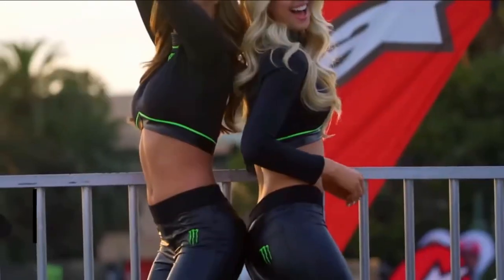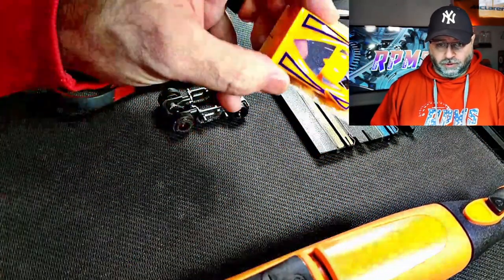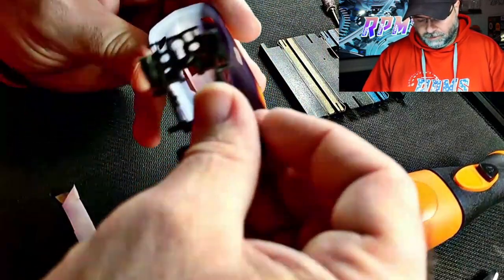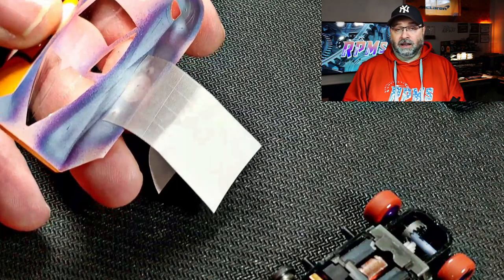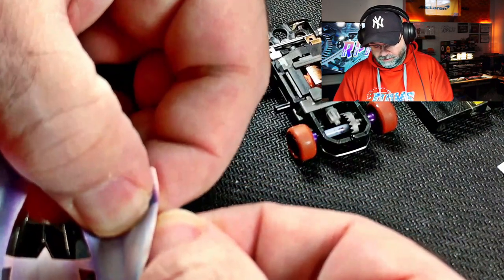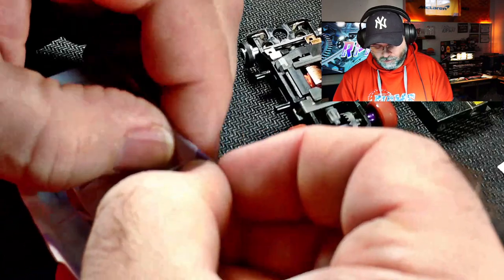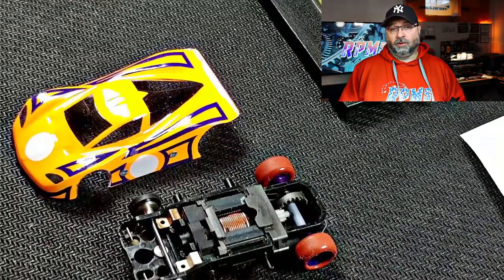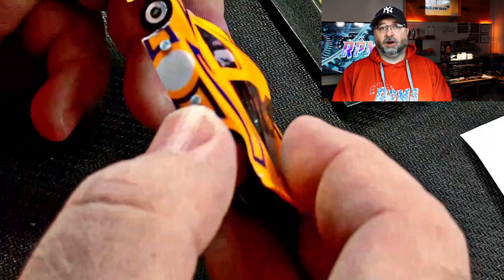Mount Your Body Like a Pro!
Where to Buy Bodies:
Viper & WizzardHO also have bodies

Equipment Used in this Video:
EnerTwist Dremel Micro Alternative
Dremel 4486 Keyless Chuck
Dremel 132 Pieces Sanding Drum Set
Precision Ceramic tweezers
Helicopter (Race) Tape
Mini Curved Scissors
4" Non Stick Straight Scissors

Equipment I Use:
Rotary Tool Stuff
Dremel Micro(best Dremel EVER)
Dremel EZ472SA 120-Grit Detail Medium Abrasive Brush
Dremel EZ402, Dremel EZ - Lock Mandrel
Dremel Speedclic Sanding Mandrel
TACKLIFE Cordless Rotary Tool Portable

Tools
Ultra Sharp II Diamond Sharpening Stone1200 Grit (For shoes, brushes, etc)
Extra Thin Fiberglass Scratch Brush (comm cleaner)
Precision Ceramic tweezers
Rubis Switzerland Pointed Tip Tweezer (endbell tweaking)
KNIPEX Tools - Electronics Pliers With Flat Tips
KNIPEX Tools - Electronics Diagonal Cutters
KNIPEX Tools - Electronics Pliers, Half Round Tips
Flush Cutter
Phoenix Tapes 30631 Pro Orange Tape (for tires, take off dirt not coating)
Pin Vise, 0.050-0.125 In, PVC Handle
There are cheaper ones, but I like this one when I am soldering gears onto axles.
Mitutoyo 500-473 Absolute Digital Caliper
Mitutoyo 293-340 Digimatic Outside Micrometer

Electrical
DeoxIT Fader Lube (Clean Controller Boards & Potentiometers)
Silver Conductive .2ML Glue Wire Electrically Paste Adhesive Paint PCB Repair (For Endbells)
Harris Stay-Brite Silver Bearing Solder & Stay Clean Liquid Flux Kit
20 Gauge Silicone Wire Spool
X-Tronic Model #3020 Digital LED 75 Watt Soldering Iron Station
X-TRONIC MODEL #3030-XTS TRAVEL KIT
Painting
Portable Hobby Airbrush Spray Booth with LED Lighting
Large Dual Fan Lighted Portable Hobby Airbrush Spray
Spray Booth Filter
Iwata-Medea Eclipse HP CS Dual Action Airbrush Gun
Air Compressor
Wicked Fluorescent Colors
Createx Paints
Racers Tape (used to hold body pins in)

Adhesives
Loctite 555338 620 High Temperature Bearing Mount (Use for Pinions)
Loctite 22221 Purple 222MS Low Strength Thread Locker
Loctite 135423 Black 380 Toughened Max Instant Adhesive
Loctite 18636 Ozone-Safe Tak-Pak Accelerator
Pacer Technology (Zap) Zap-A-Gap Adhesives (Very Good Super Glue)
3D Printing Equipment
Creality Ender-3 V2
Creality CR-6 SE (this is the new one that I want)
Creality CR-10S Pro V2 (Larger Format printer that I have my eye on)
Creality CR-X Pro (Dual Extruder, multiple colors, Larger Format Printer)